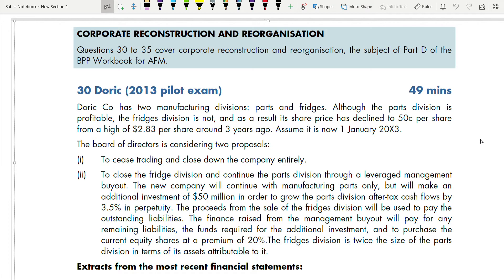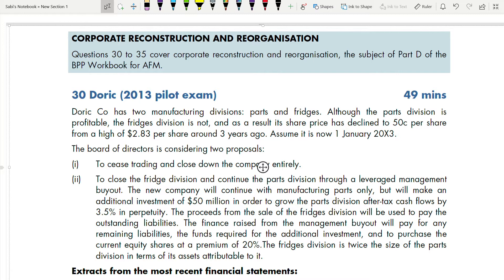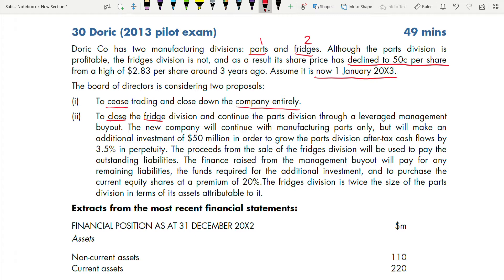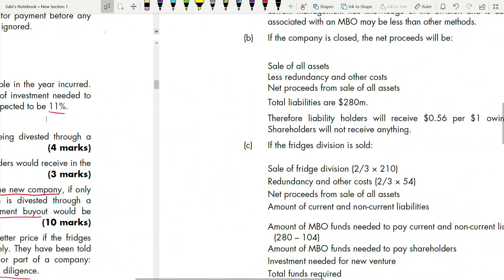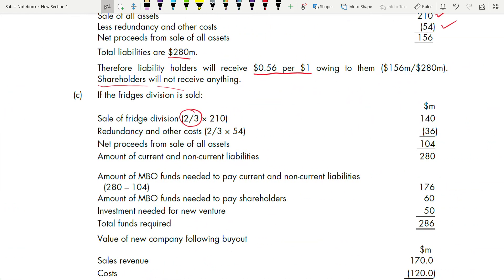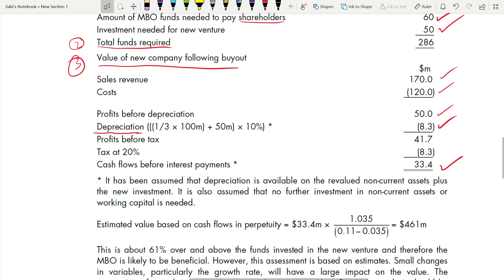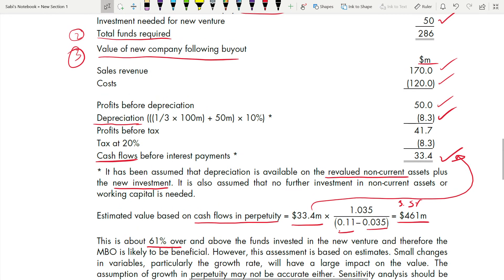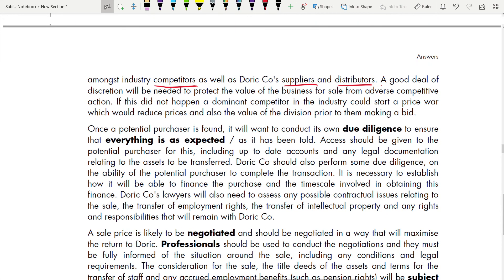AFM Revision Kit Solution 30 Doric